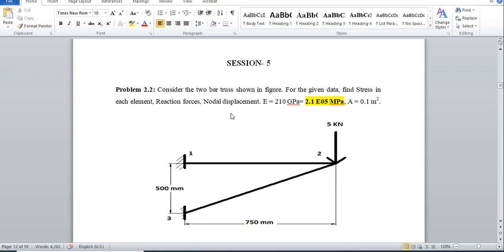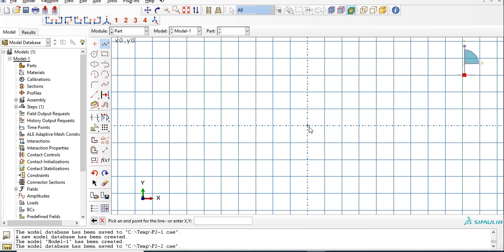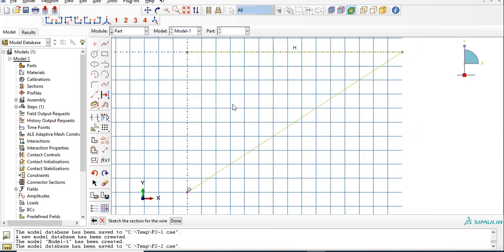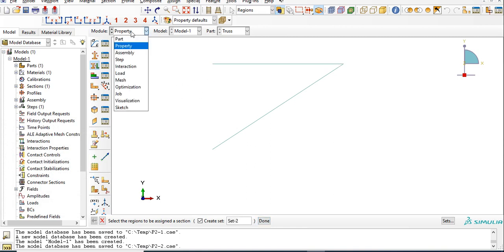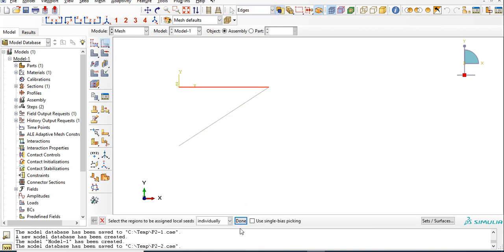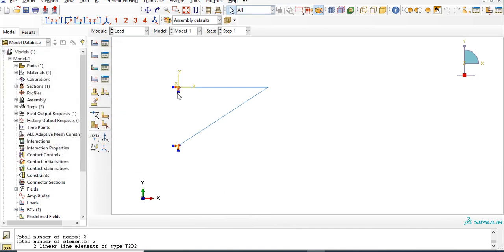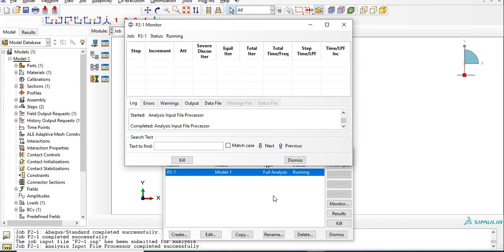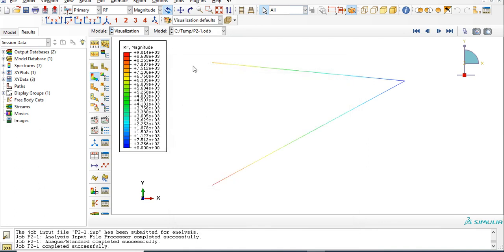FEA of TRUSSES using Abaqus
This video tutorial will show how to do the Finite Element Analysis of TRUSSES using Abaqus.